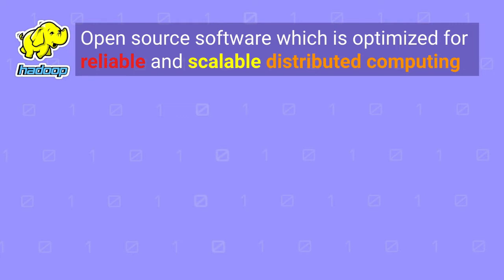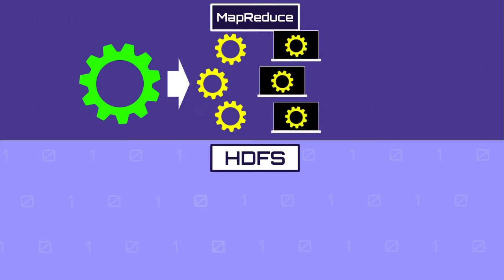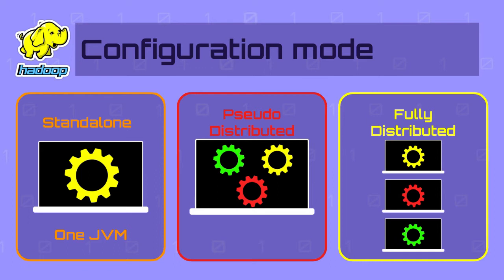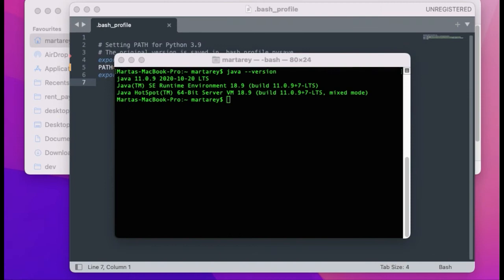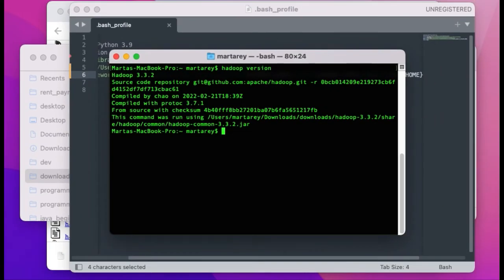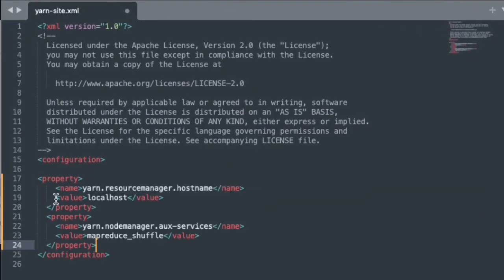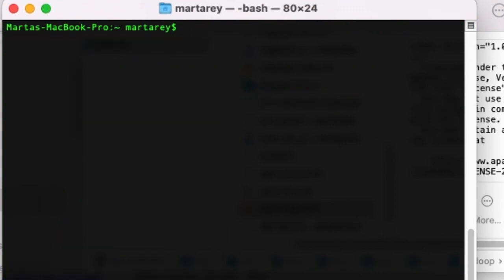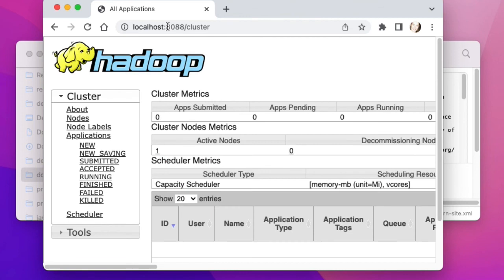How to Install Hadoop on Mac in 17 mins - Complete Guide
Learn how to install Hadoop on Mac in standalone and pseudo distributed mode

Content

00:00 - Introduction
01:14 - What is Hadoop?
04:15 - Hadoop's architecture
05:56 - Hadoop configuration modes
07:26 - How To Hadoop on Mac - Standalone Mode
10:57 - How To Hadoop on Mac - Pseudo Distributed Mode